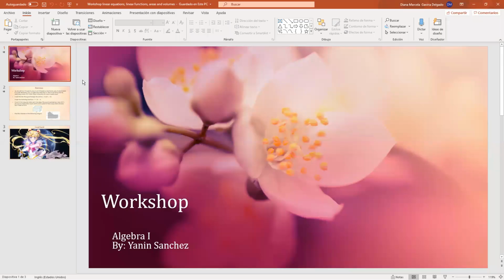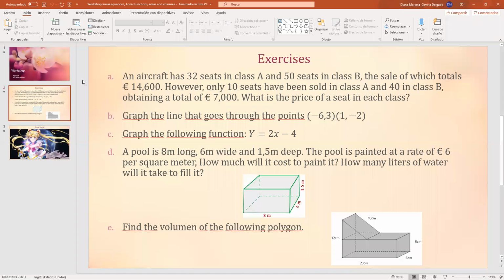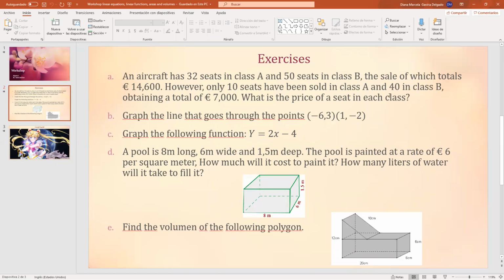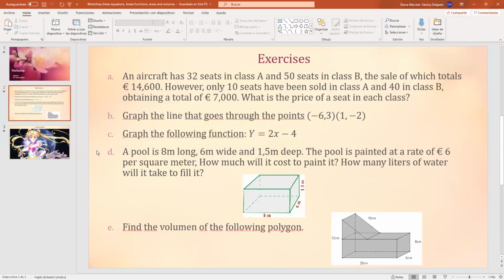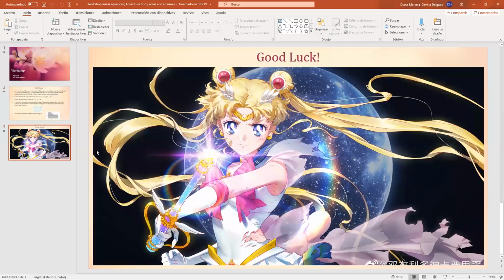Workshop linear equations, linear functions, areas and volumes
This is the class of Algebra I of 8th grade on Monday 03/08